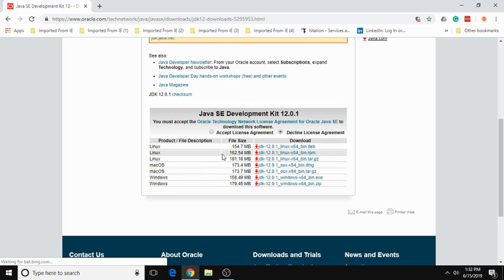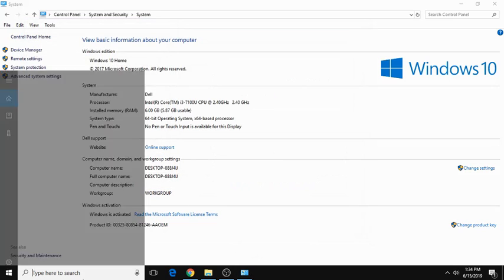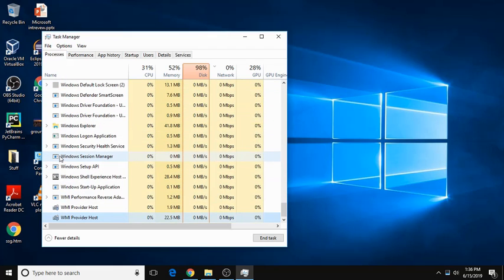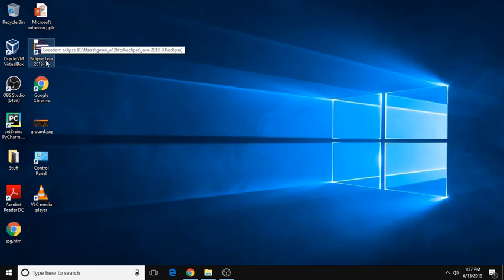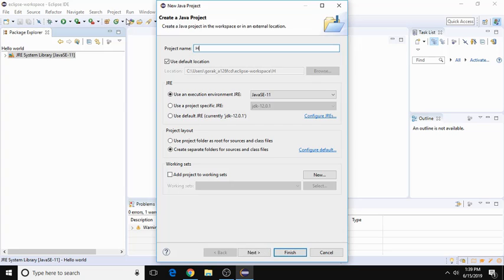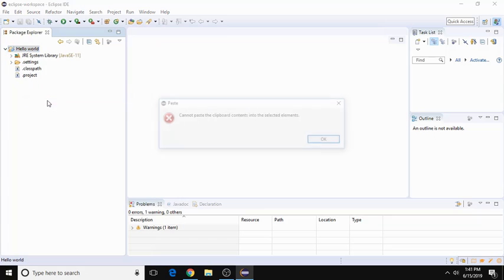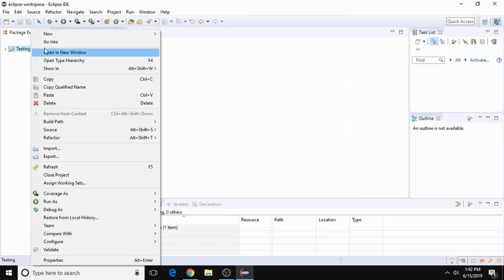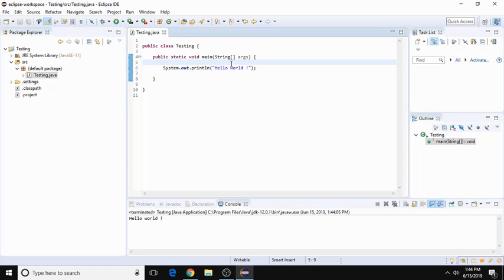Java hello world! - Java for beginners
code :

public class Testing {

  System.out.println("Hello world !");